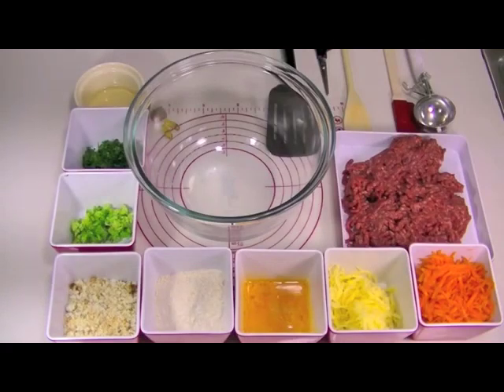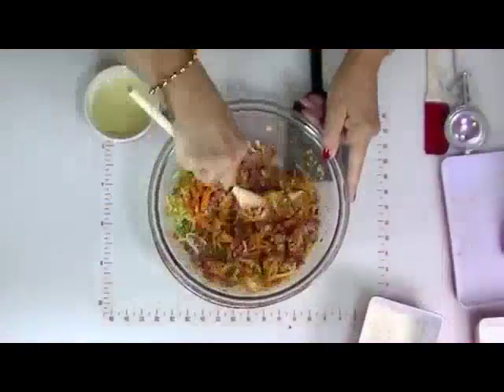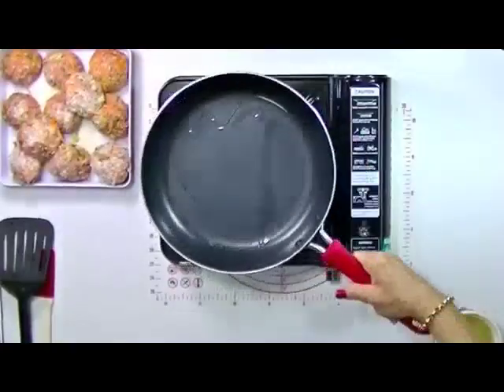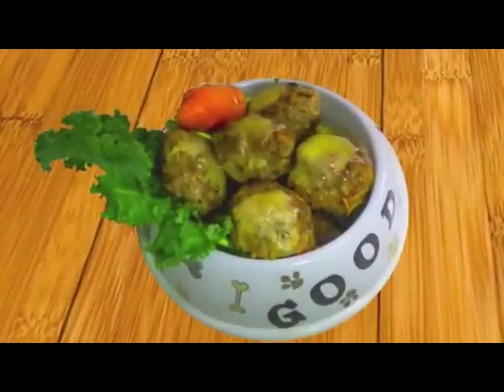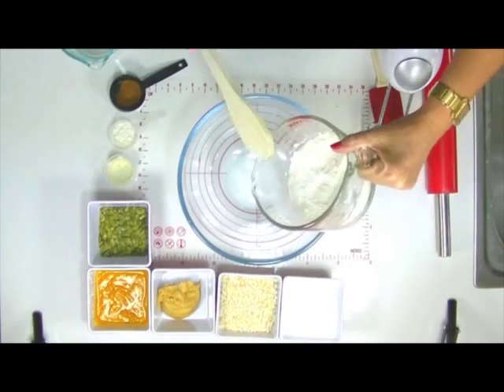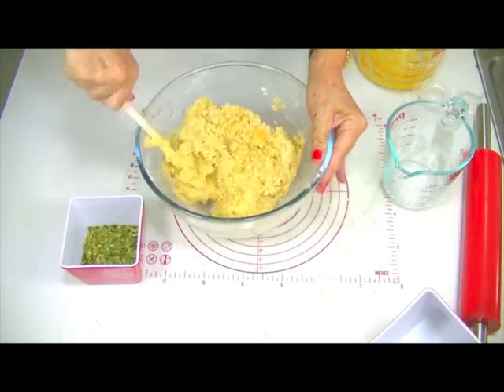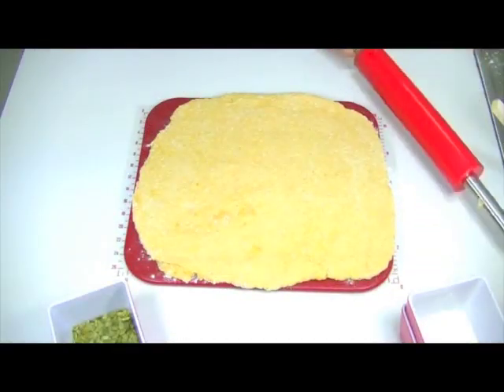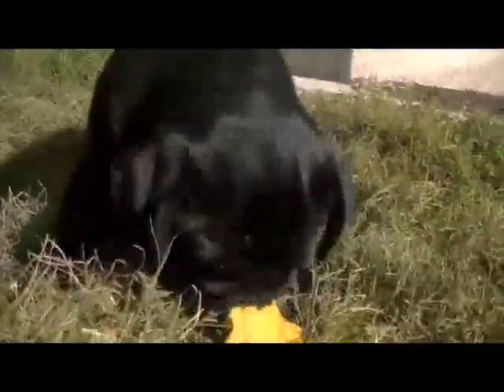MEATBALLS BISCUITS SCOOBY DOO PUMPKIN COOKIES SERIES REMIX - DIY Dog Food by Cooking For Dogs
Meatballs make a healthy & nutritious dinner plus Scooby Doo inspired crunchy pumpkin cookies.  2 part video series.

Part :  Recipe for Beef Meatballs

Tools and Equipment:
Frypan
Ice cream scoop for uniform size
Large mixing bowl
Wooden spoon

Ingredients:
500 grams lean beef mince
1 egg beaten
1 cup whole wheat breadcrumbs - - 90g/3oz
1 tbpn flour
½ cup Kale finely chopped - 45grams/2oz
½ cup Grated carrot - 45grams/2oz
2 tbpn grated low fat cheese
1 tspn Fish Oil
1 beef stock cube crumbled -- or 1 tspn beef stock powder -- good quality no additives
Olive oil

Directions:

1/ Combine all ingredients in large mixing bowl.
2/ Thoroughly mix to combine.
3/ Form into meatballs using ice cream scoop and rolling each ball in flour.  If mixture is too wet add a little more flour -- if too dry add a little water.
4/ Add a few meatballs at a time to the frypan and keep them moving.
5/ Cover pan and cook on medium heat for 15-20 mins or until cooked through.  A few minutes before they are finished, top with a dollop of grated cheese and press onto each meatball.
5/ Allow to cool

Tip:
Store leftovers in the fridge or freeze in plastic sealed packs for easy portion control use.
These meatballs have a hearty beef flavor and a great meaty smell.  Topped with a dollop of tasty low fat cheese your pooch will love these power packed meatballs.

Part 2:

Recipe for Scooby Doo Pumpkin Treats

Scooby Doo Pumpkin Seed Treats (Daunting Doggie Treats)
1 ½ cups flour – plain (all purpose) - 175g/6oz
1 cup rice flour – 90g/4oz
1 cup rolled oats – 90g/3oz
2 tsp baking powder
1 tsp ground cinnamon
2 tbsp sunflower oil
110 g / 4oz / ½ cup pumpkin, cooked and mashed
60g/2oz/1/4 cup smooth sugar free peanut butter
Water
Pumpkin seeds
Directions:
1/ Preheat oven to 325*F / 160*C / (140*D fan)
2/ Line a large baking tray (sheets) with non stick baking/parchment paper
3/ Stir together the plain all purpose flour, oats, baking powder and cinnamon in a mixing bowl
4/ Beat together the oil, pumpkin and peanut butter until smooth
5/ Make a well in the centre of the dry ingredients and pour in the pumpkin mixture and stir well and gradually add enough water to make a firm soft dough.
6/ Turn the dough out onto a floured surface and knead until no longer sticky.  Roll out the dough. Cut into shapes with cookie cutter.
7/ Place on the baking tray and press in the pumpkin seeds.
8/ Bake 25 minutes.
9/ Turn the oven off and leave the treats in oven until cold.
Makes 15-20 treats
If dough is too sticky to roll – slowly add more flour onto the dough ball.
Store in airtight container.  Cannot be frozen.
Utensils
Baking tray lined with parchment paper
Wooden spoon

At Cooking For Dogs, we showcase weekly videos on cooking, grooming, crafts, activities and outfits for your Dog!

We upload weekly new recipes for healthy treats/meals/grooming and so much more info for Dogs.

Music Credits.  "Crossover" original track by Trent Kelly - Used with permission